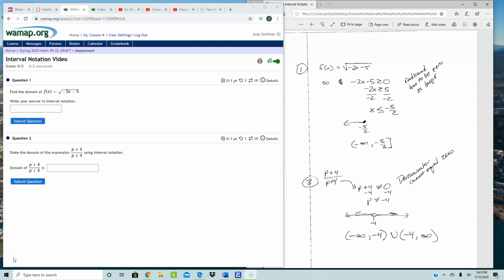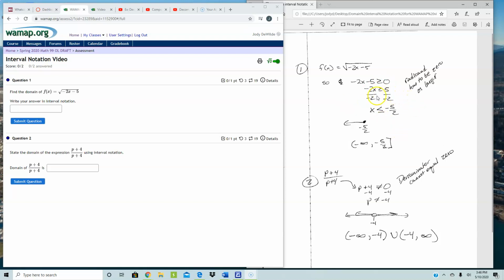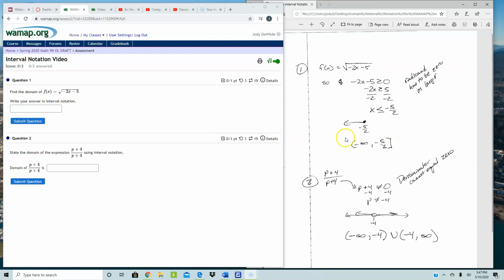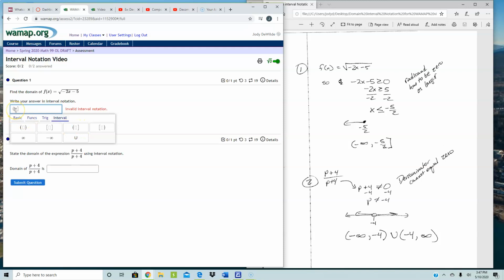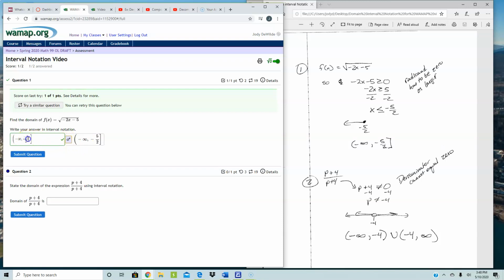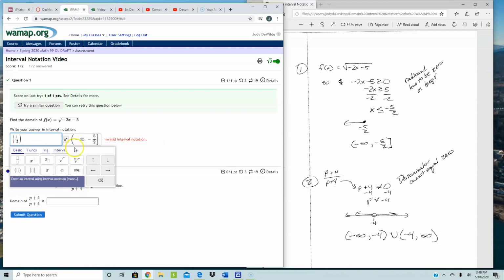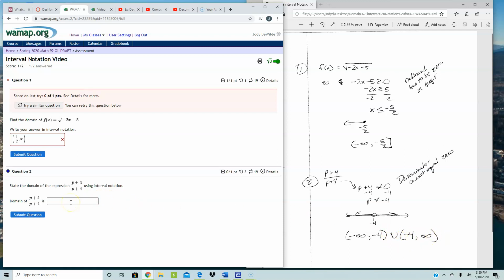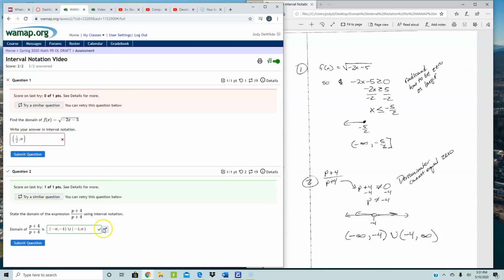Using interval notation in online homework